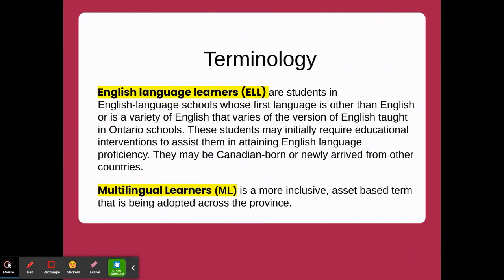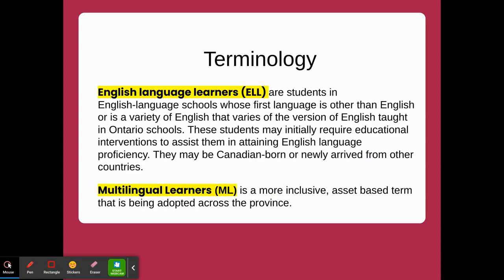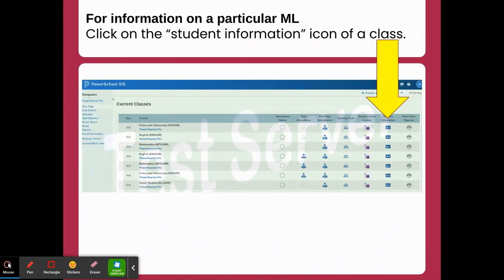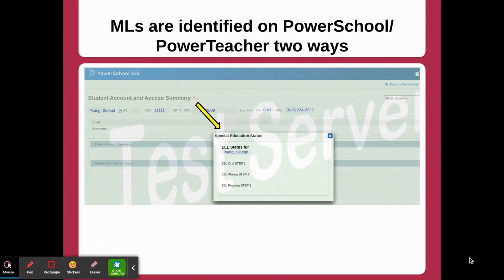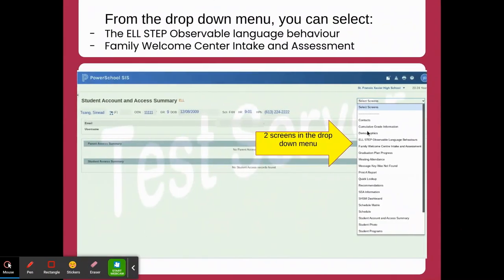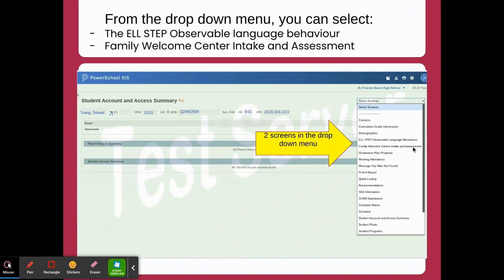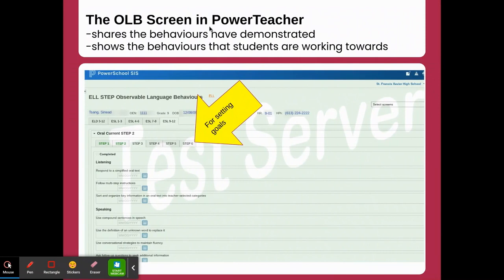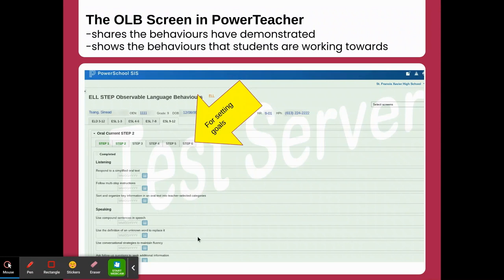Finding MLs in PowerTeacher